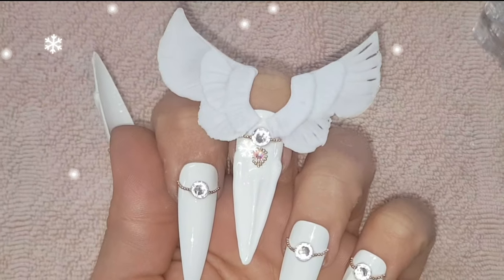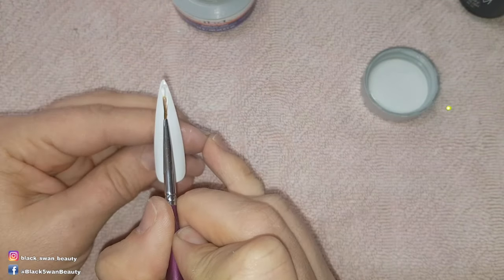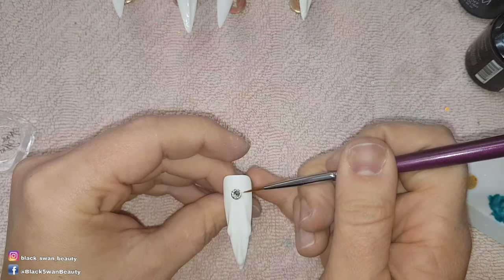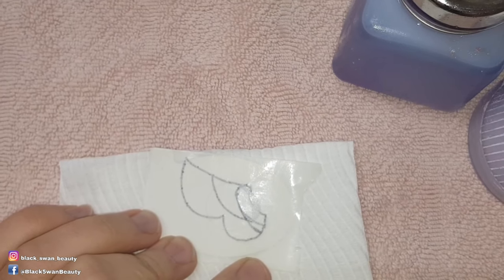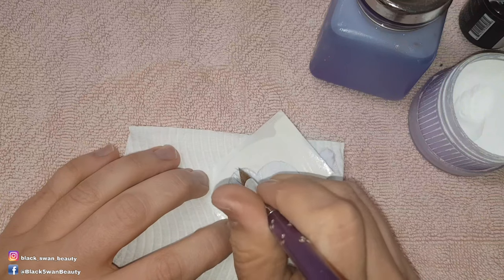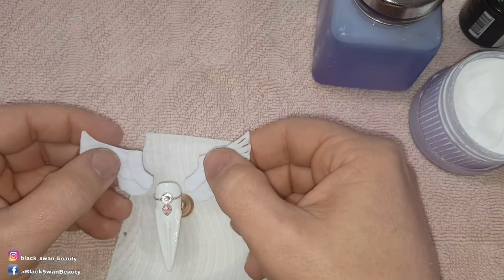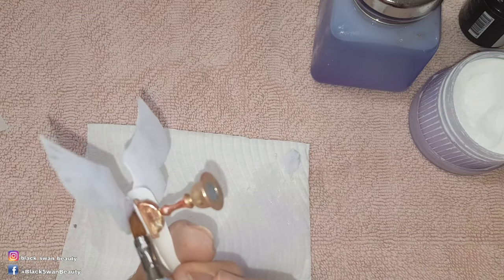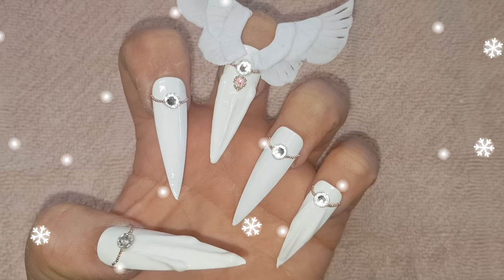Daily Christmas Nail Art | Angel's Wings | BLACK SWAN BEAUTY